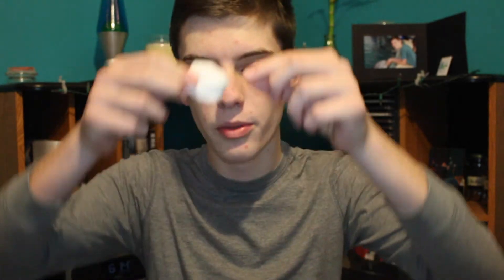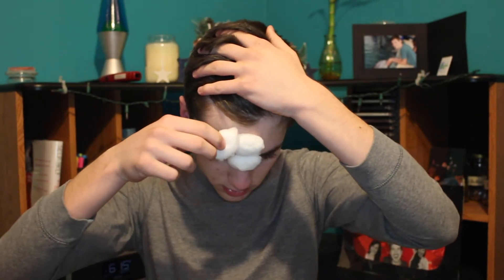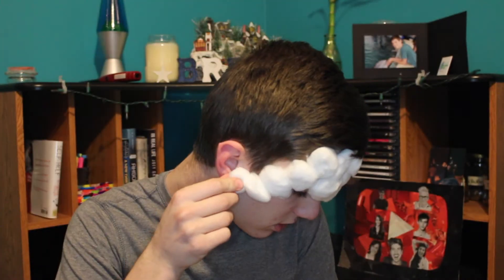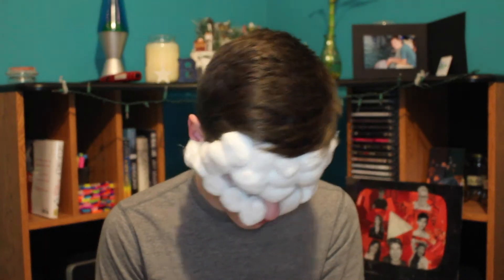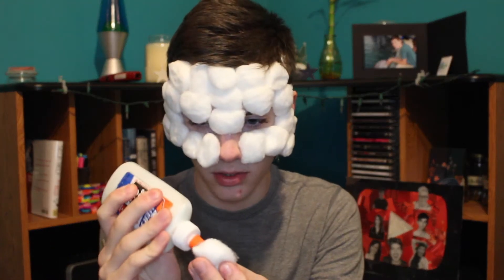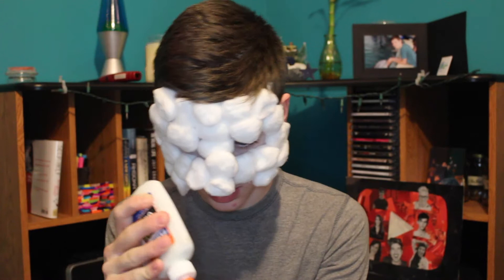A Full Face Of Cottonballs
I'd just like to thank the internet and Jenna Marbles for this amazing trend.